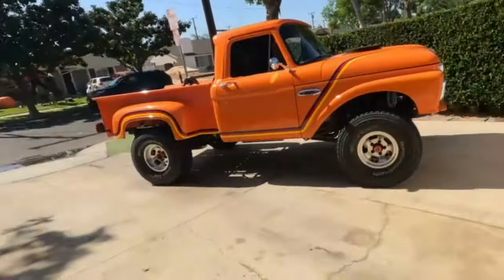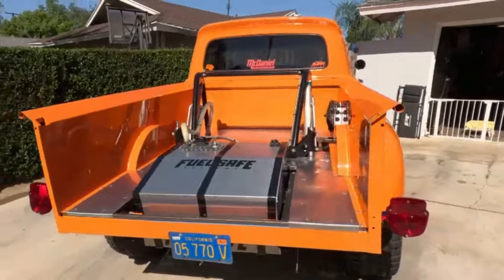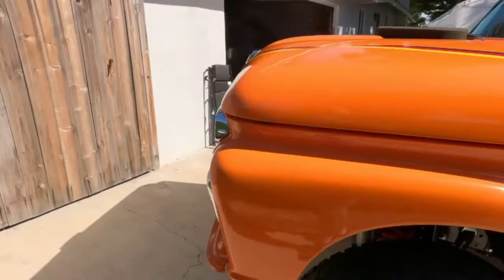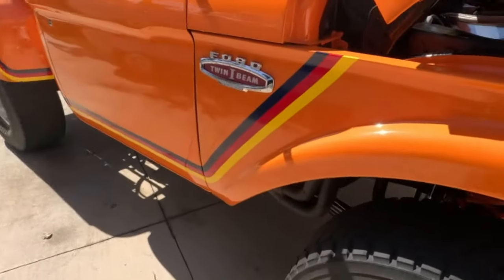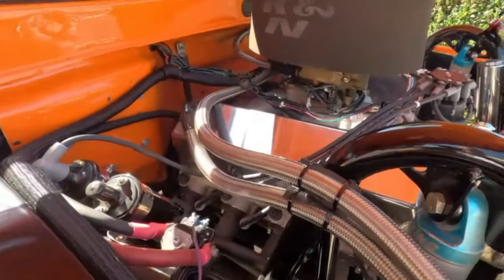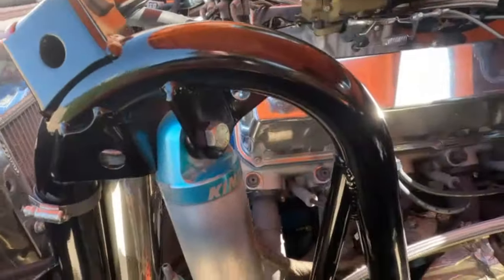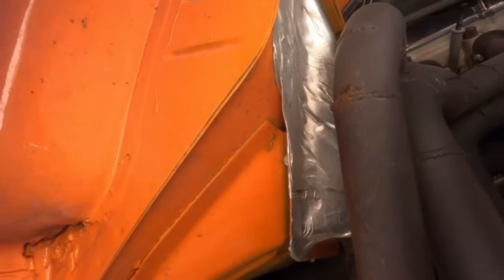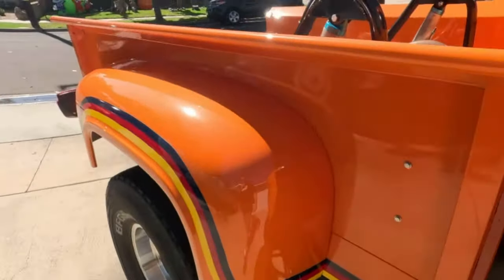Anatomy of a Vintage Pre-runner NOW WITH MORE LIGHT!